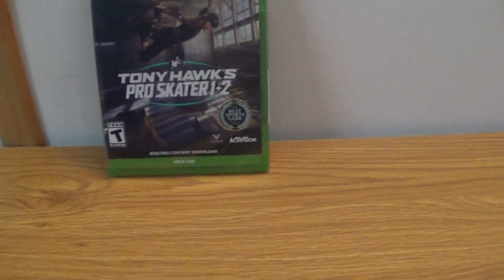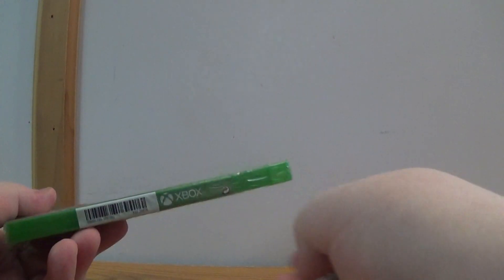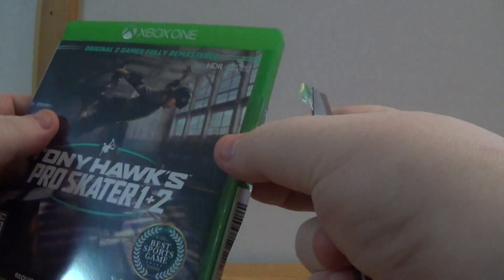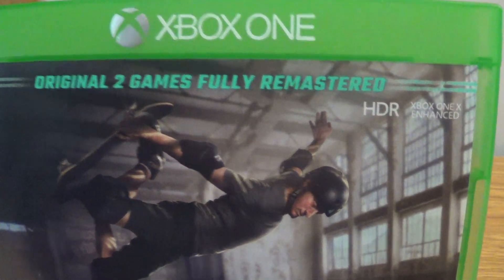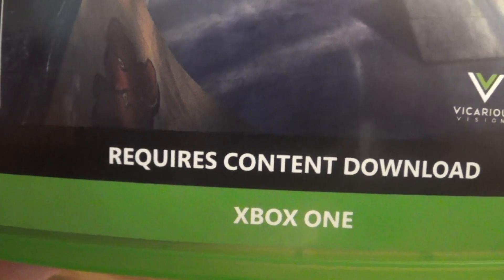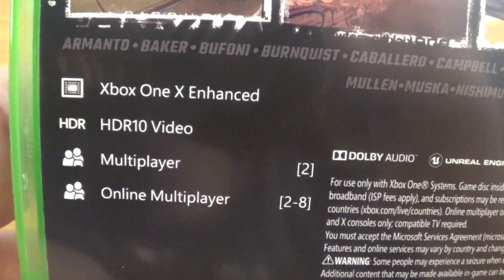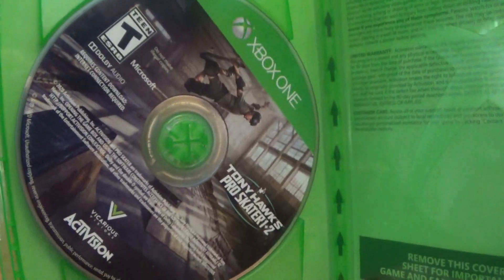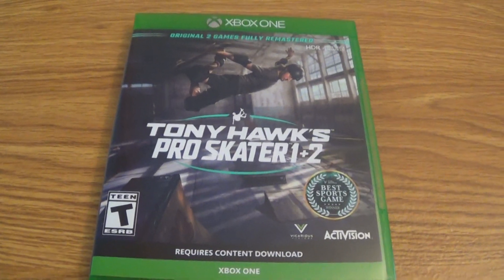Tony Hawks Pro Skater 1 and 2 (Xbox One unboxing) Remastered